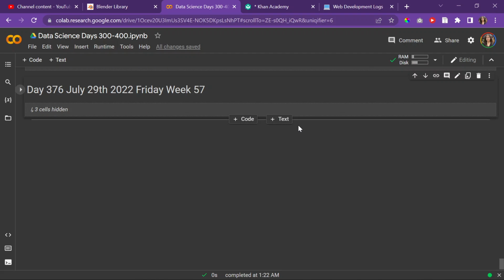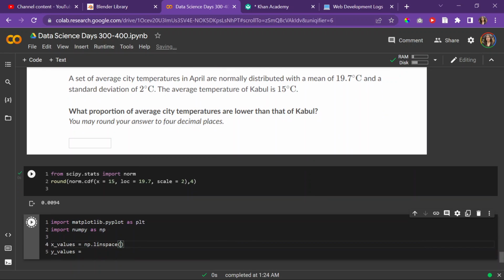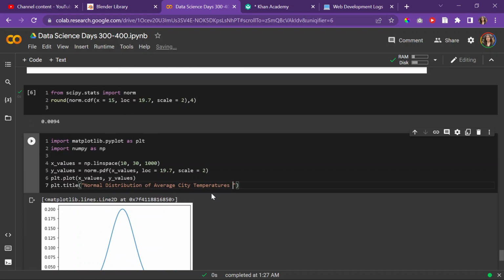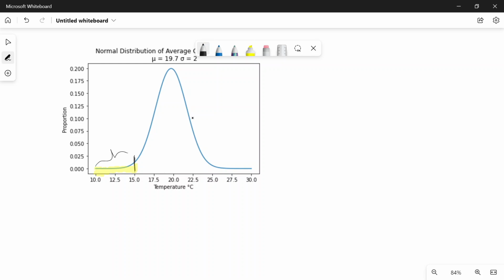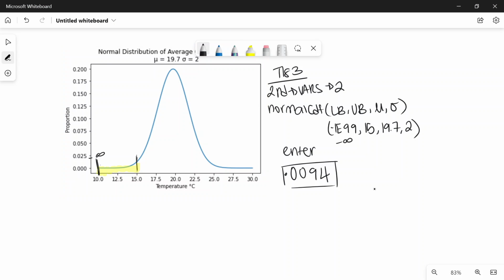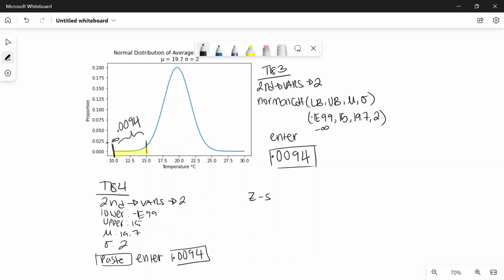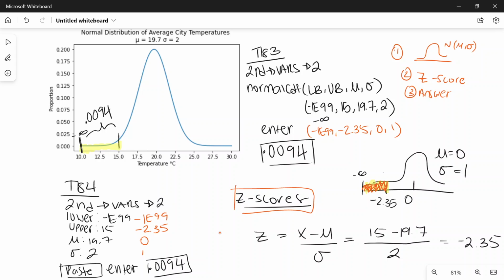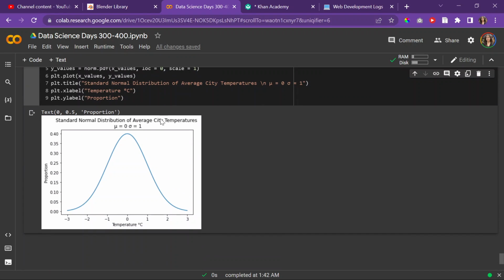Area Below a Point Using Python, TI-83 and TI-84 + z-score method| Day 376 Data Science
00:00
12:10 94%*